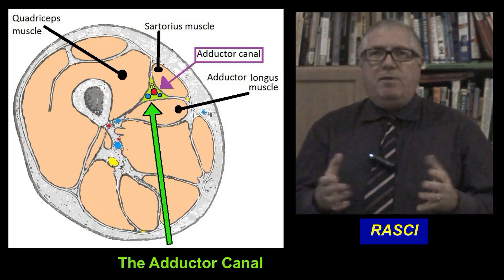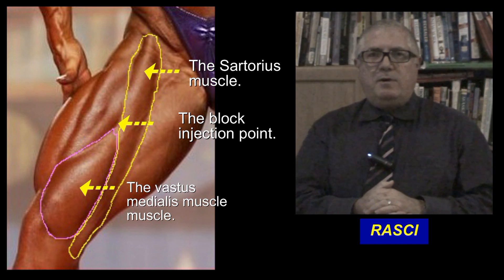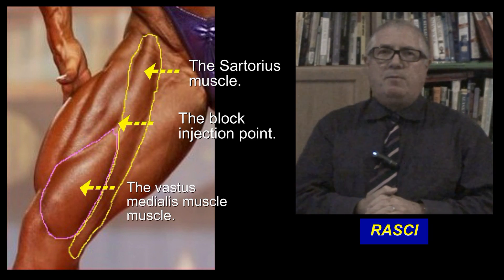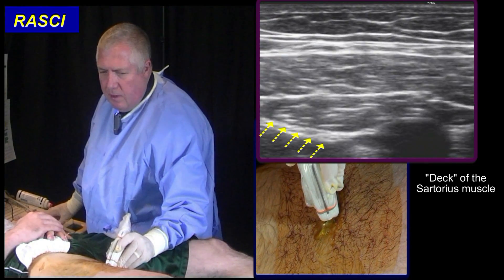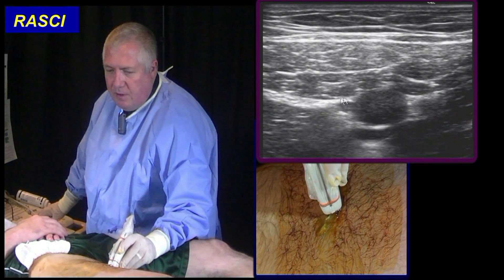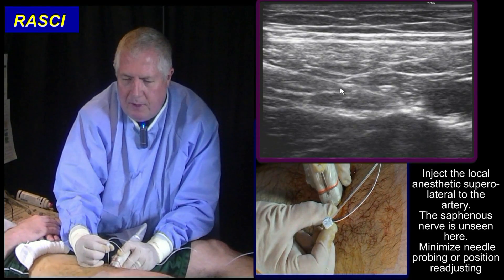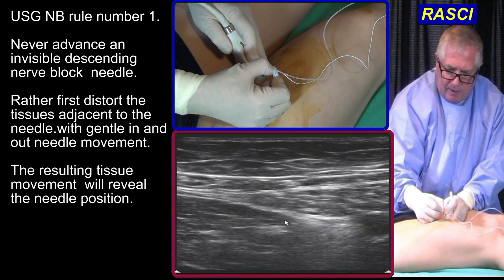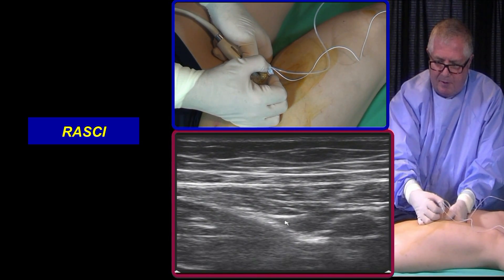The Adductor canal block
This is 4 ½ minute video on how to do the ultrasound guided Adductor Canal block.